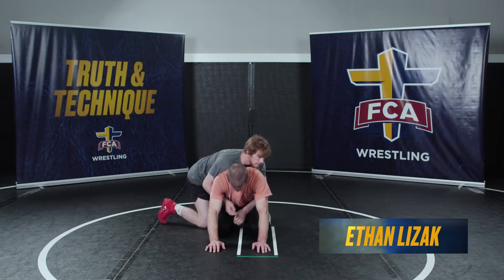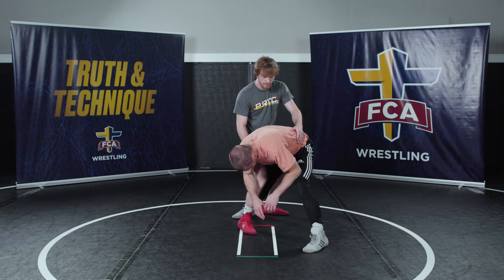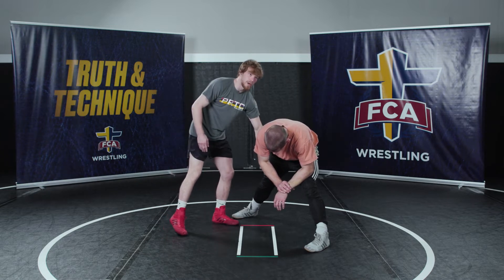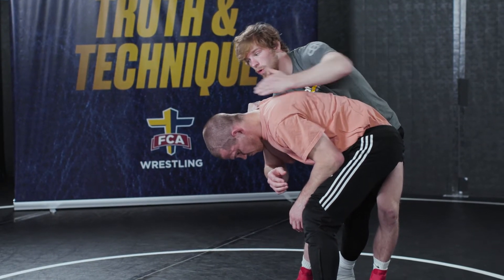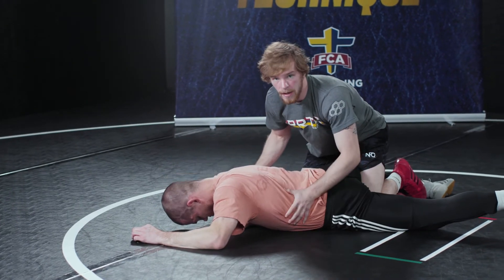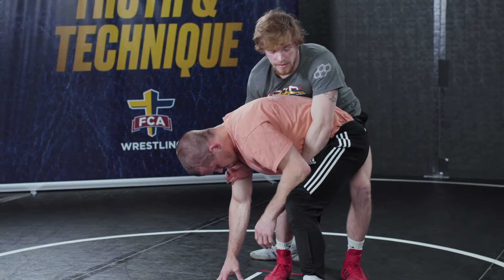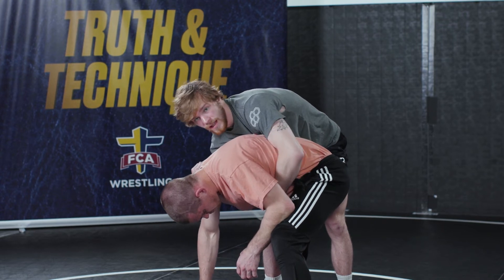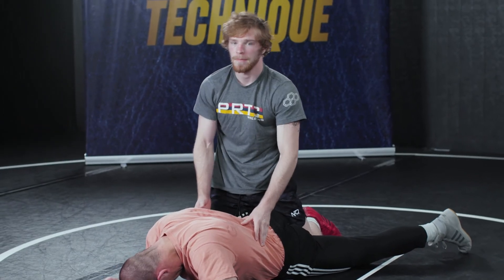LEG IN BREAKDOWN WITH ETHAN LIZAK | Wrestling Technique Tutorial Presented by FCA Wrestling